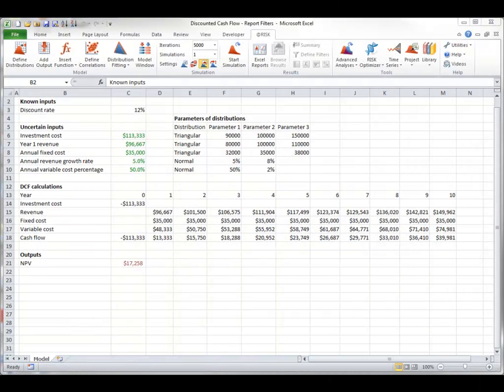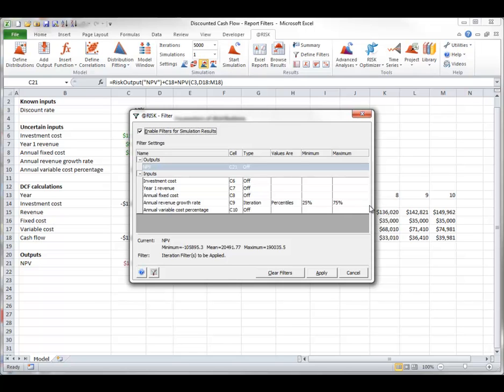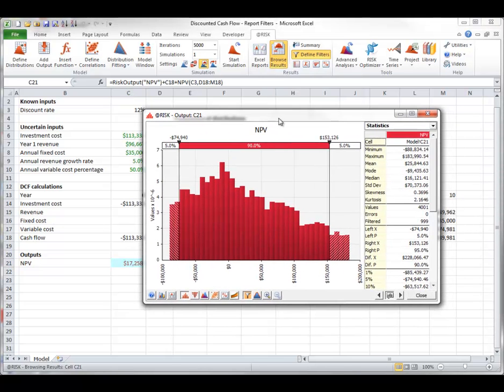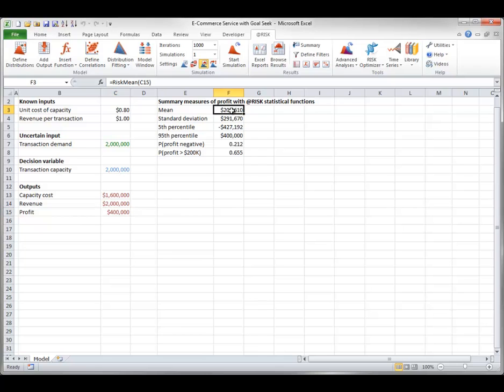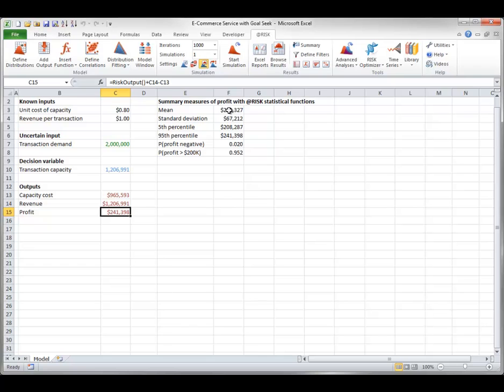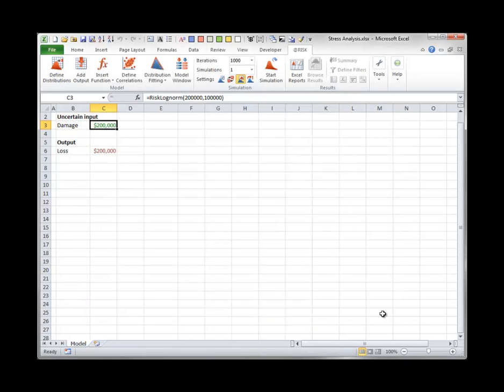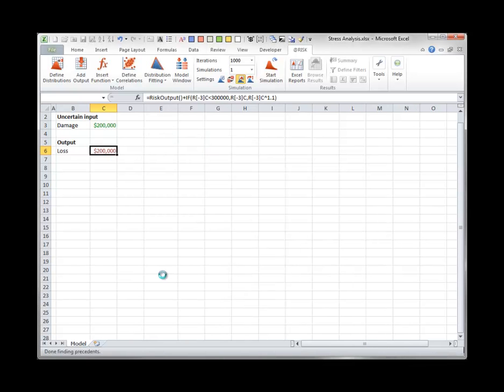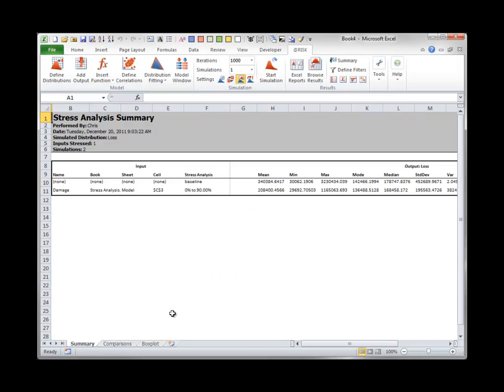Guided Tour - Report Filters